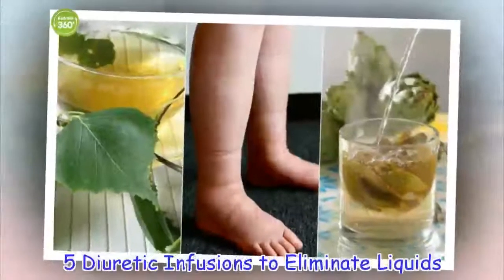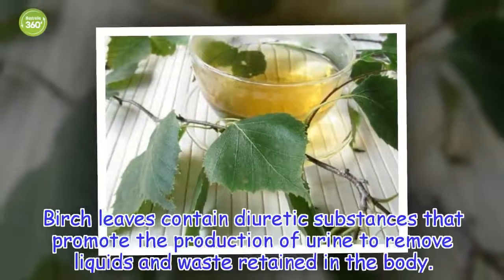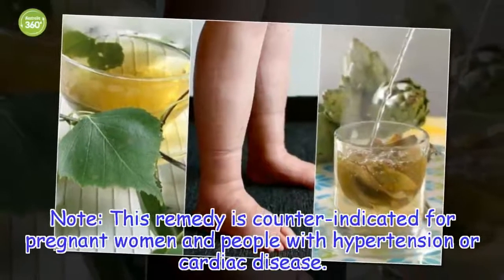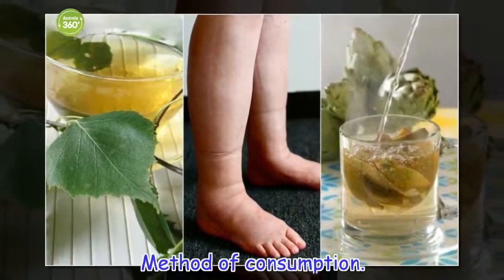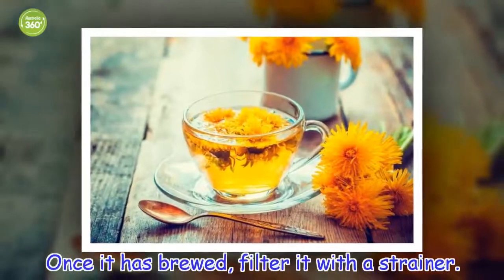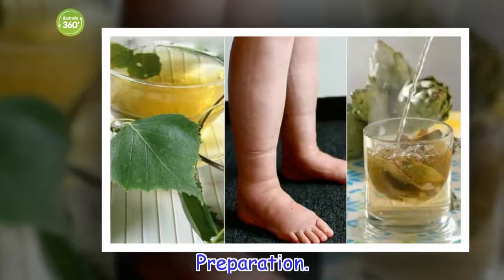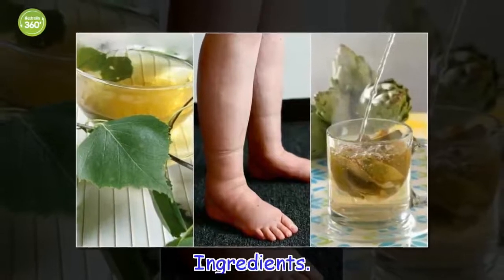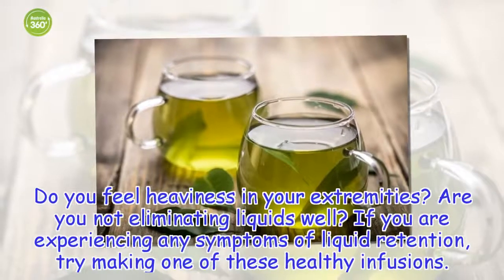5 Diuretic Infusions to Eliminate Liquids - Australia 360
Do you feel heaviness in your extremities? Are you not eliminating liquids well? If you are experiencing any symptoms of liquid retention, try making one of these healthy infusions.
Healthy Life